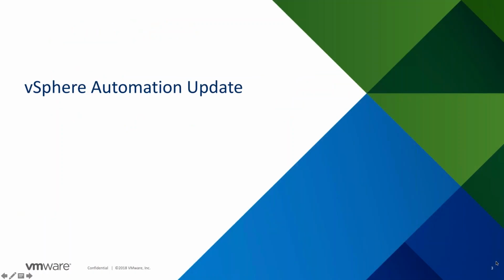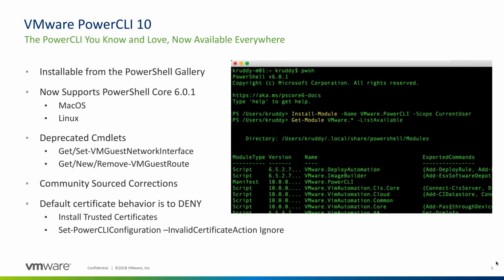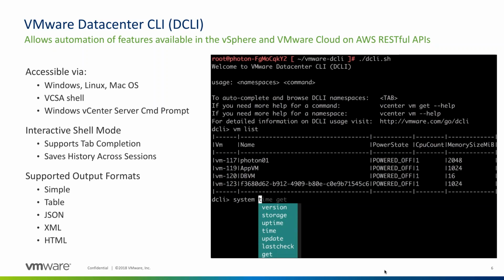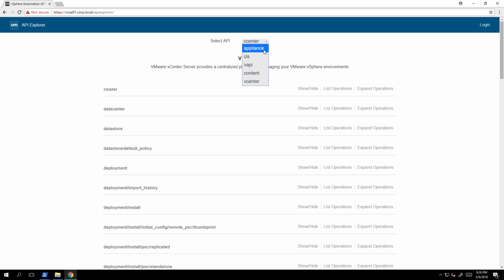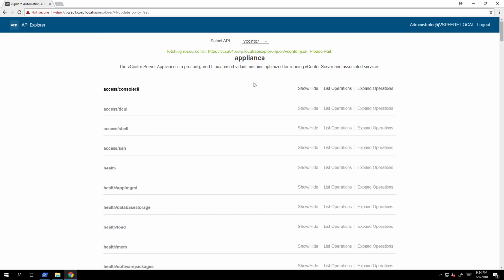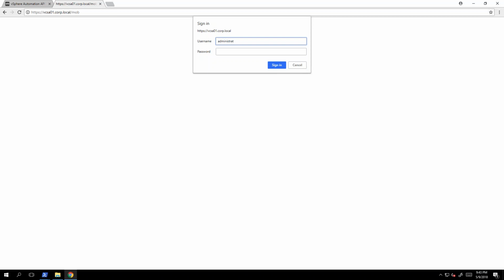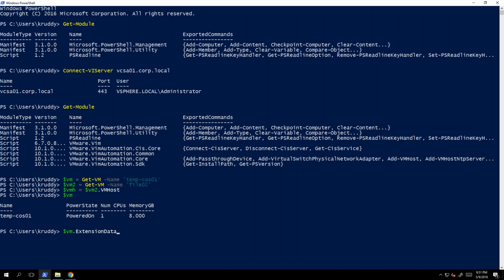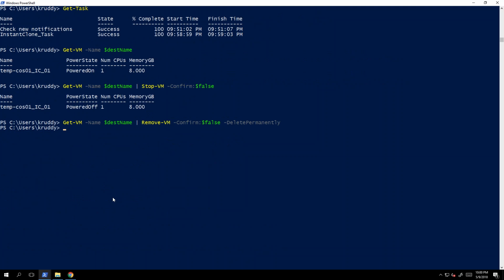VMware 6.7 APIs and Automation with Kyle Ruddy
Kyle Ruddy (@kmruddy) joins us to discuss and demo what's new with the vSphere 6.7 APIs.

The best way to reach Kyle for question is twitter DM

Have a feature request? and they will look into it!

*About vBrownBag*

*vBrownBag TechTalks*